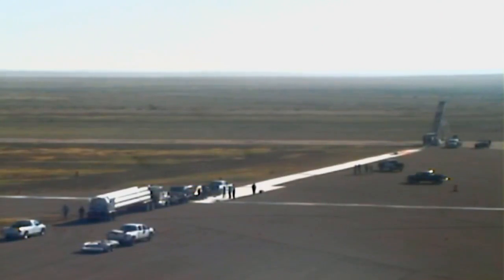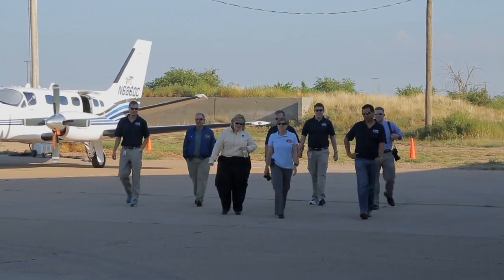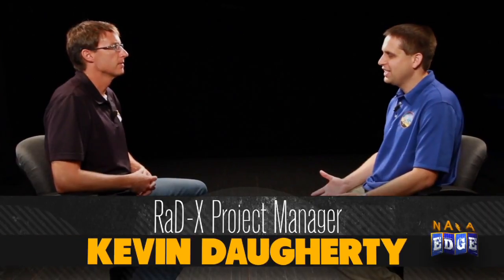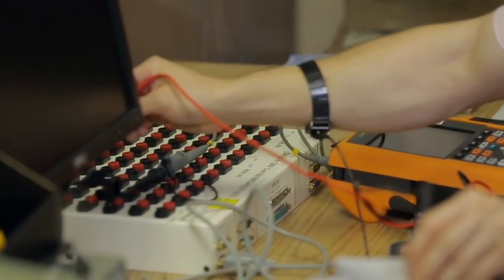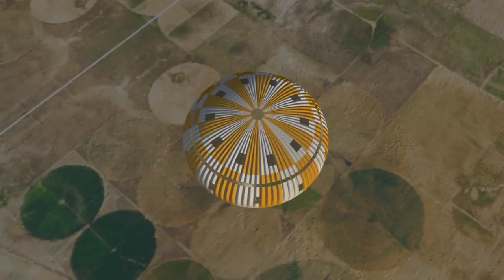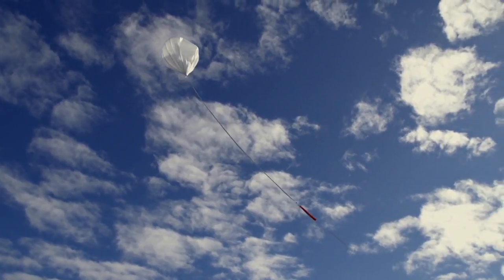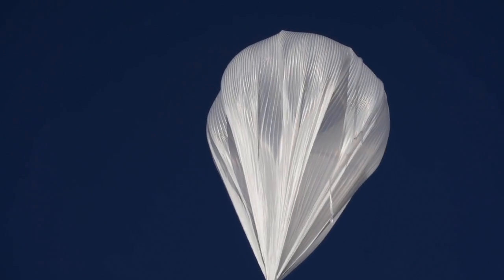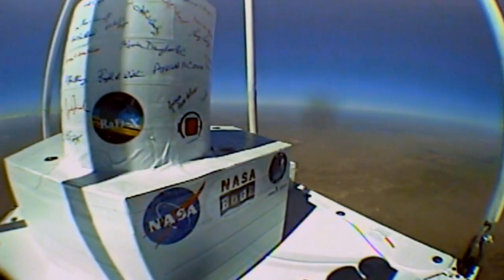NASA EDGE RaD X Launch